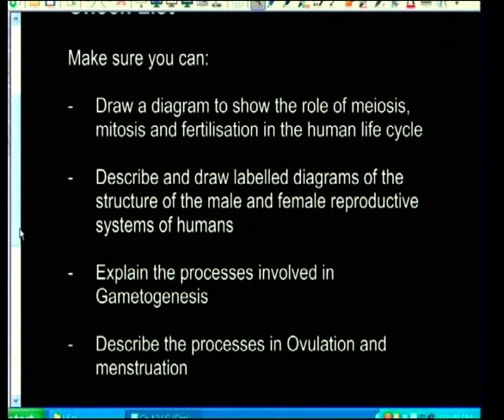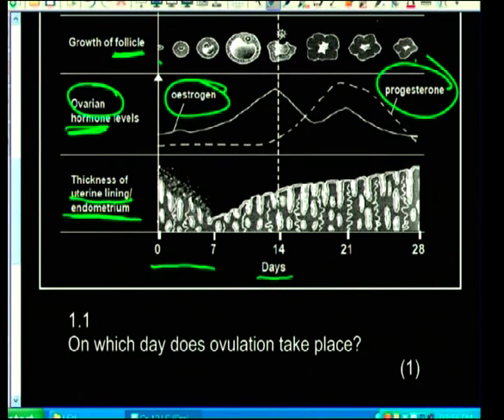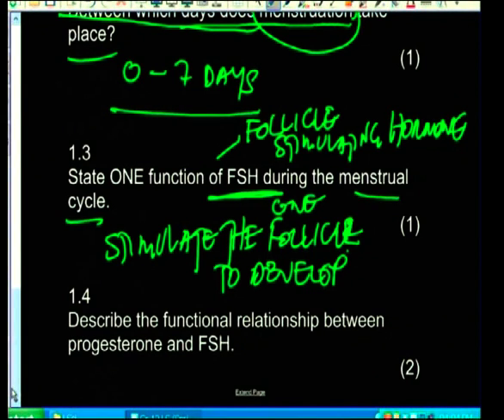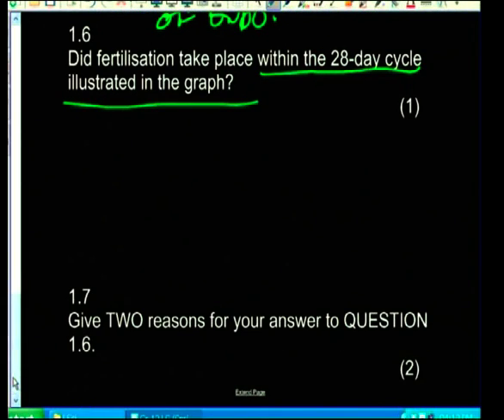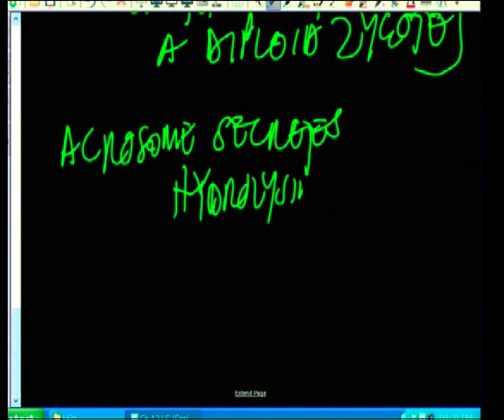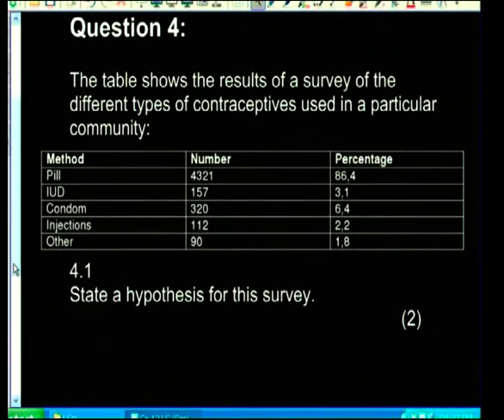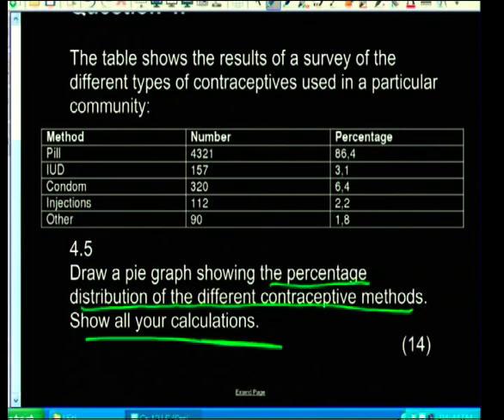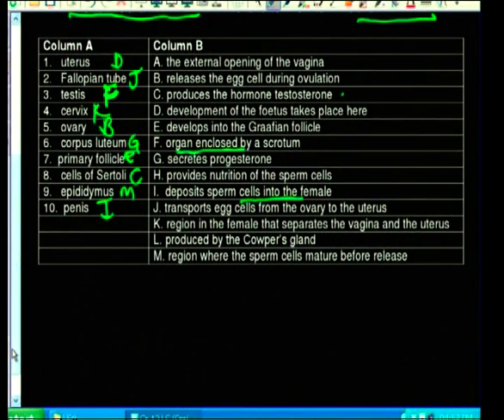Human Reproduction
Natural Sciences.